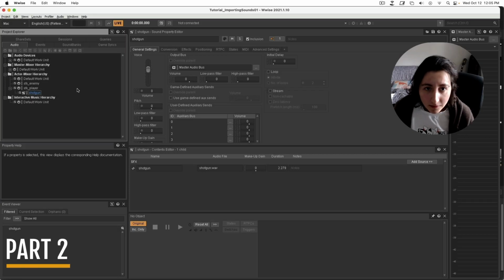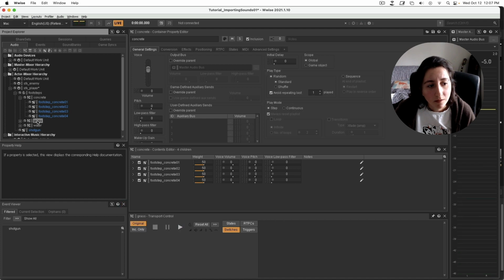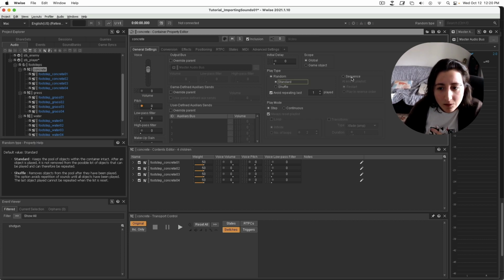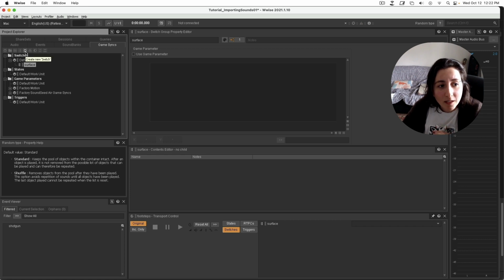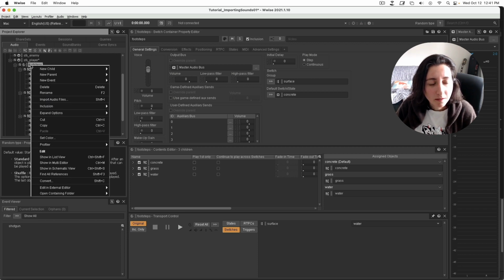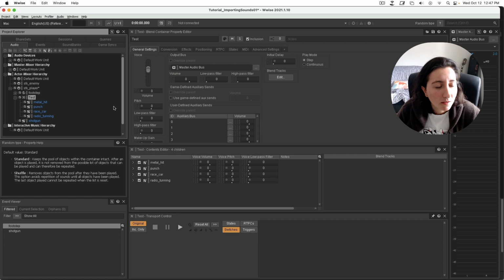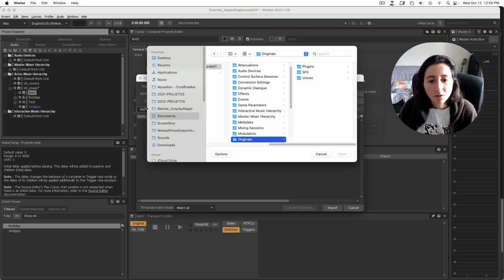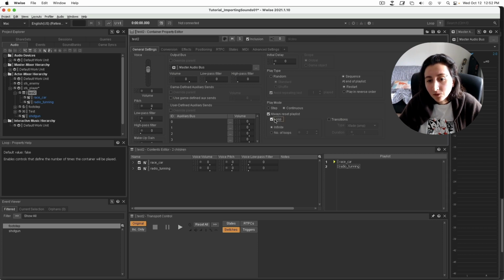Starting with Wwise - Part 2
In this video I'm showing how to create a sequence of sounds, options for randomization and game syncs. Types of containers - random, switch, blend and sequence.

I hope to make it easier for people interested in learn!

Cheers, ;)